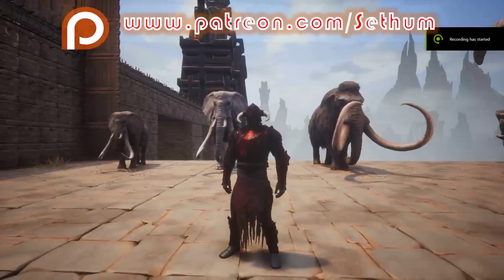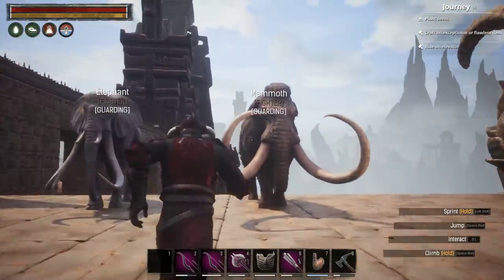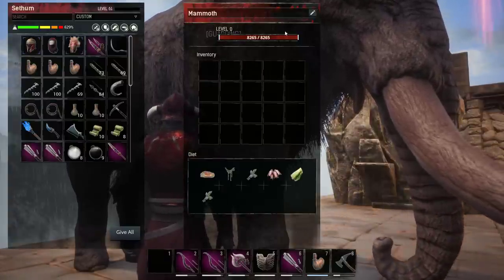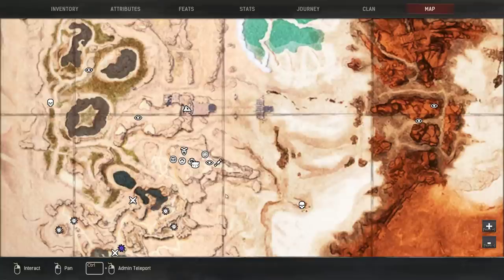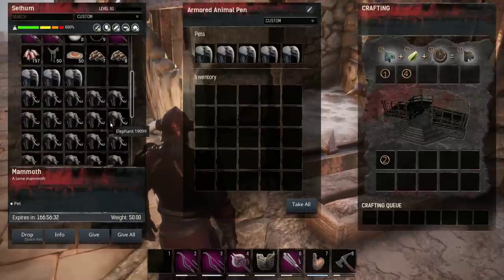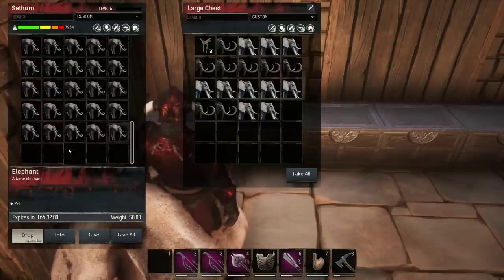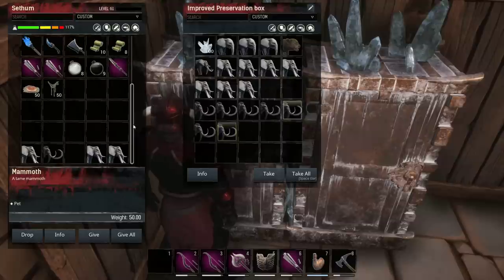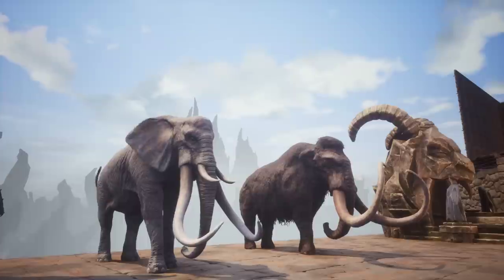CONAN EXILES HOW TO TAME A MAMMOTH - WHAT TO FEED THE ELEPHANT CALF TO GET THE MAMMOTH PET.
In this "Conan Exiles How To Tame A Mammoth" I will show you everything you need to know about getting a Mammoth Pet. This will include where to find the Elephant babies all the along with the best food to feed them to get the Mammoth pets.